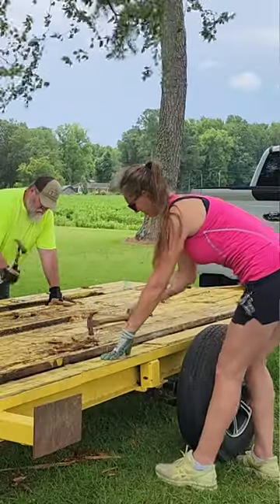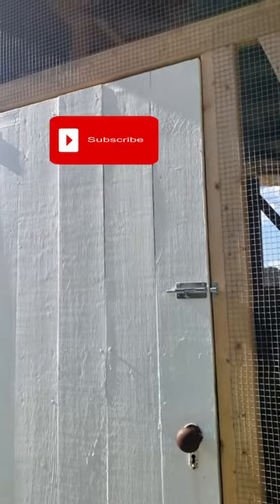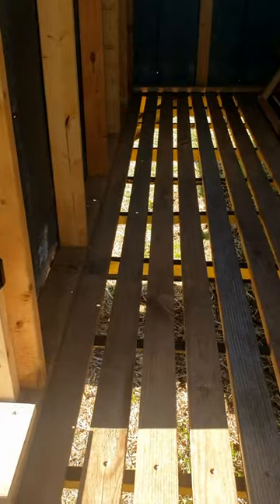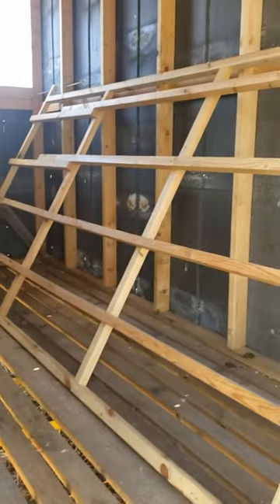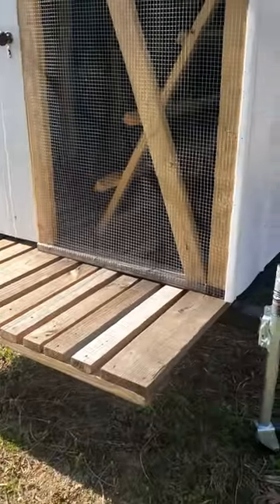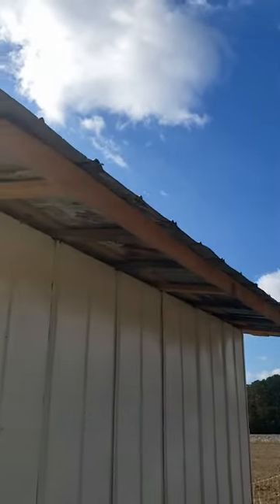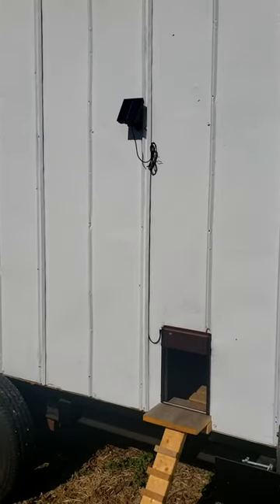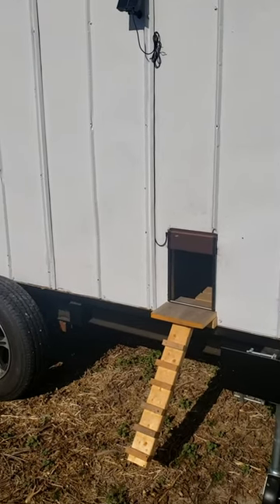Flat Bed Trailer TRANSFORMS Into Mobile HEN HOUSE!!!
We took an old flatbed trailer trailer that was rotting in the wood and transformed it into a cool mobile hen tractor that we can move across our pasture.